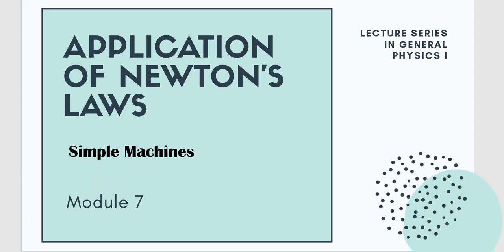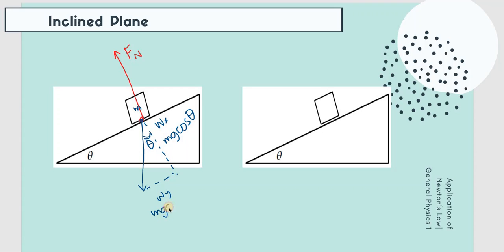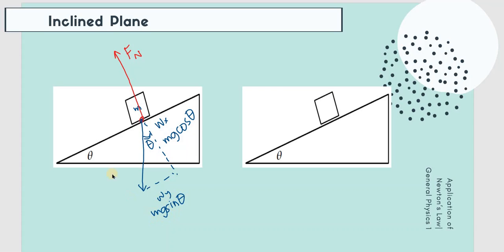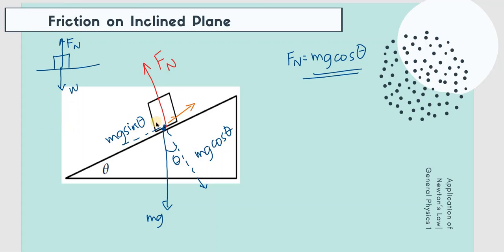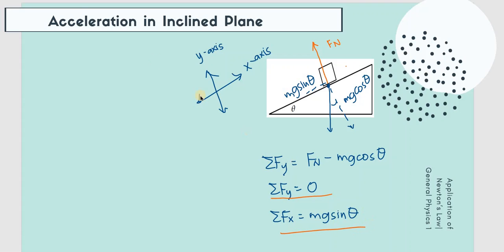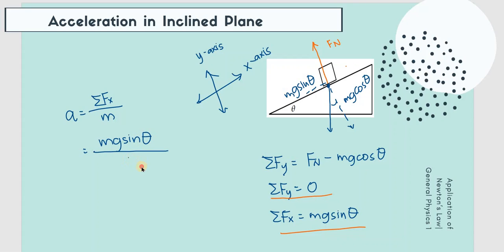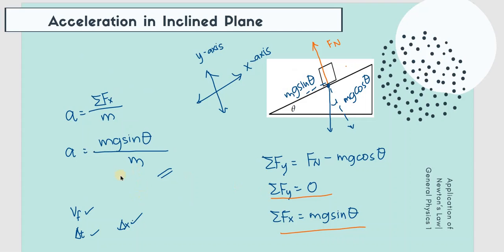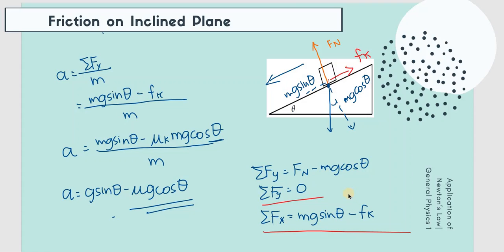GenPhy 1 - INCLINED PLANE (FBD)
Free-body Diagram of Inclined Plane